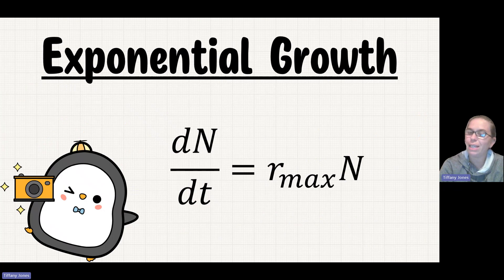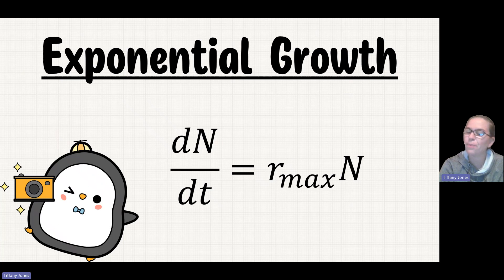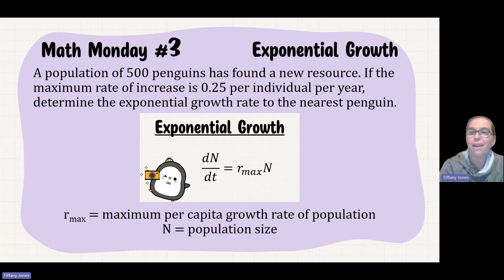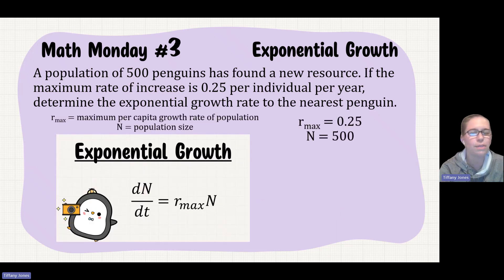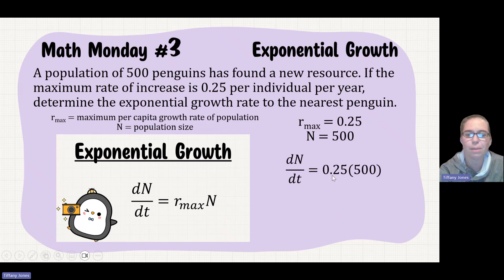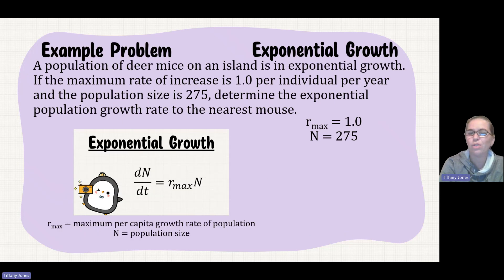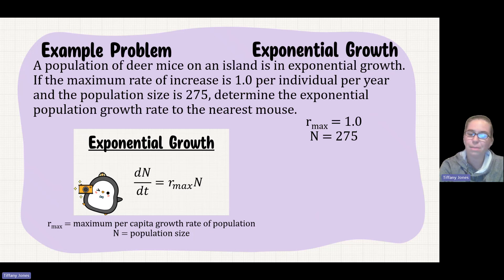✨AP Bio Math Monday 3: Exponential Growth✨